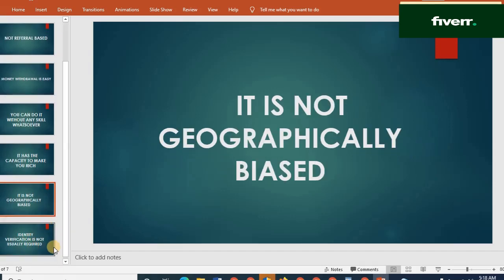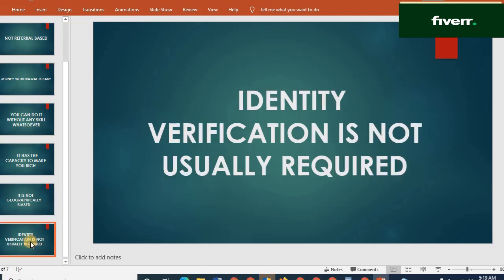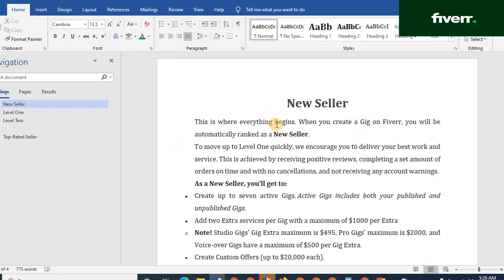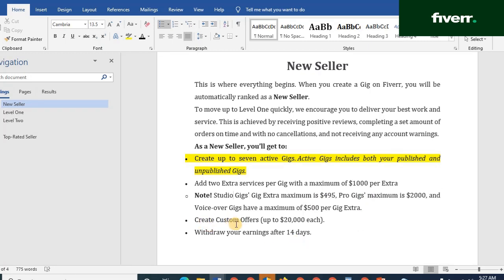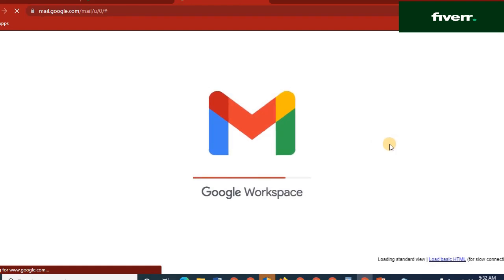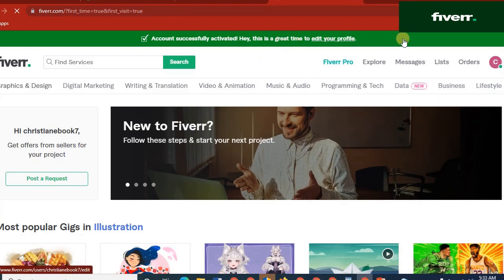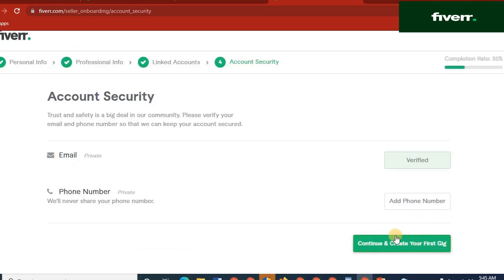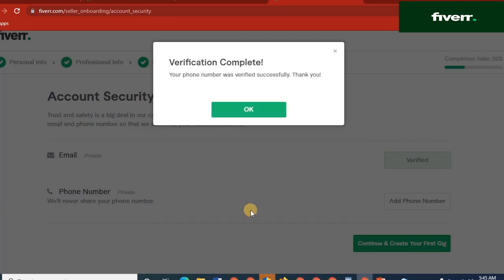How To Create Fiverr Account 2021(Step by Step Fiverr Tutorial)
If you are searching for How to create fiverr account 2021,how to create new fiverr account,how to open fiverr account or fiverr tutorial 2021 you have come to the right place. In this video I will be teaching you 'how to create new account on fiverr' and enter into the online money makers club. Please don’t open your fiverr sellers account without adequate instruction.

Hello everyone. This is a step by step fiverr tutorial in english that demonstrates practically how to create a fiverr account for beginners. Some tears ago, I searched endlessly for my first dollar online, all to no avail. But when I heard of fiverr and understood how to setup fiverr seller account, my long-awaited dollars began to roll in.

Fiverr account operation taught me that making money online 2021 is not as difficult as people think. Though at a time I found how to open fiverr account very challenging, today I see opening new fiverr account as simply as AB and C
I made this fiverr account tutorial series because of the scarcity of how to create fiverr account English tutorial on YouTube and the dominating presence of many fiverr bangla tutorial.
This video on Fiverr account create can be divided into different sections

0:00-Intro
0:36-What Fiverr is
1:54-Seven Advantages Of Having A Fiverr Account
9:31-Six Disadvantages Of Operating A Fiverr Account
16:50-Opening Your Fiverr Account
34:22-Conclusion

N:B
To collect money from fiverr from any country you need to open a payoneer acount.